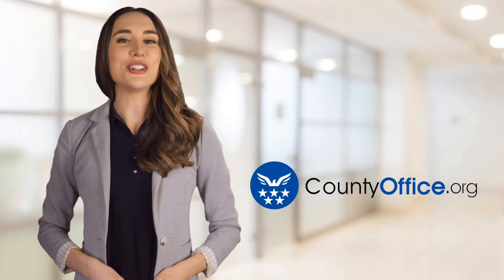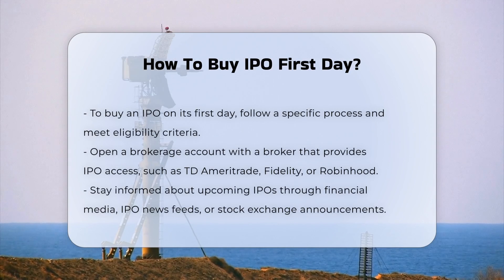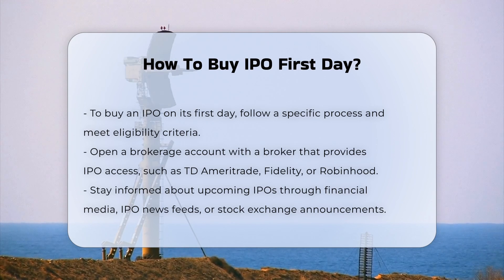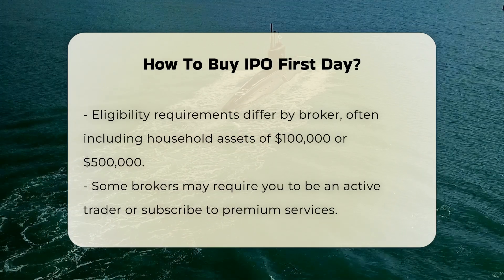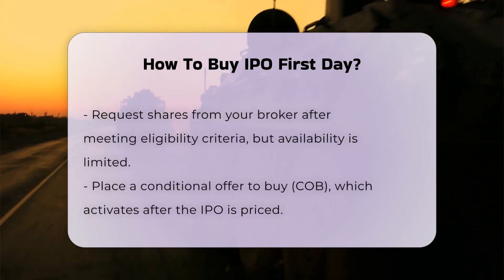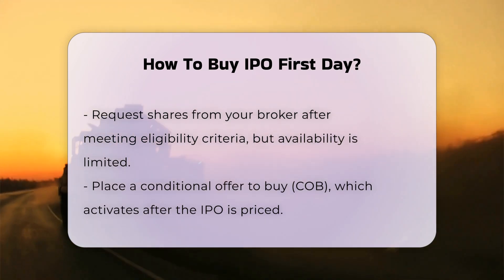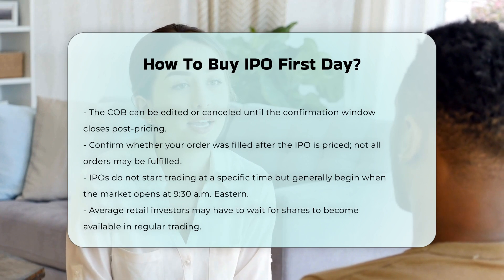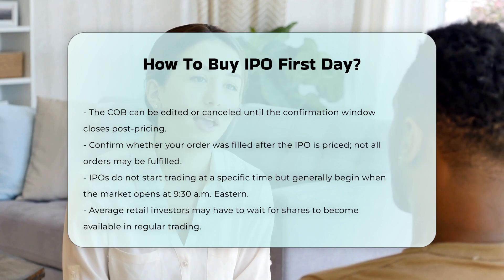How To Buy IPO First Day? - CountyOffice.org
How To Buy IPO First Day? Are you interested in participating in the exciting world of initial public offerings (IPOs)? In this video, we will guide you through the essential steps to buy IPO shares on their first day of trading. We’ll cover the importance of having a brokerage account that provides IPO access and highlight some of the top brokers, such as TD Ameritrade, Fidelity, and Robinhood.

You will learn how to stay informed about upcoming IPOs through various financial media sources and stock exchange announcements. Understanding the eligibility requirements set by brokers is crucial, and we will discuss what financial thresholds you may need to meet. Additionally, we’ll explain the process of requesting shares and the significance of placing a conditional offer to buy (COB).

Moreover, we will clarify what happens after the IPO is priced and how to confirm if your order was filled. Timing is also important, as we will touch on the trading hours and how average retail investors may need to navigate the market to secure their shares.